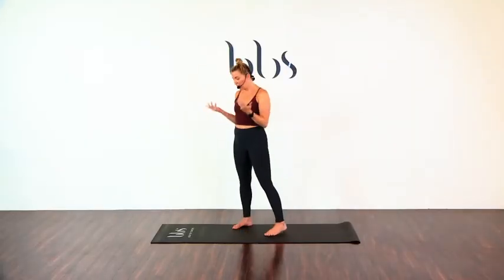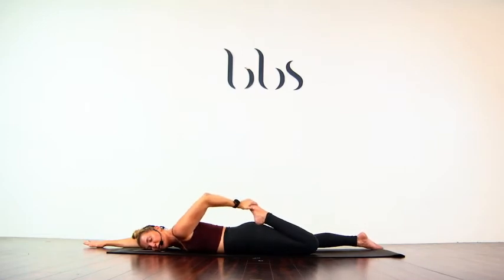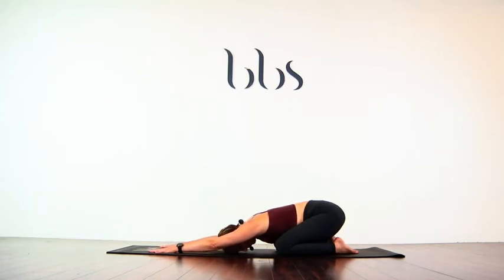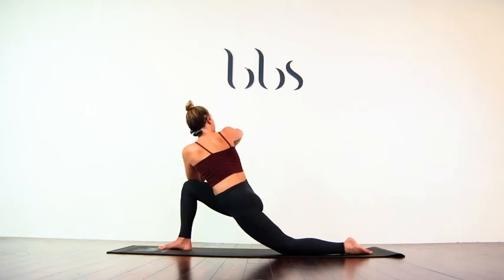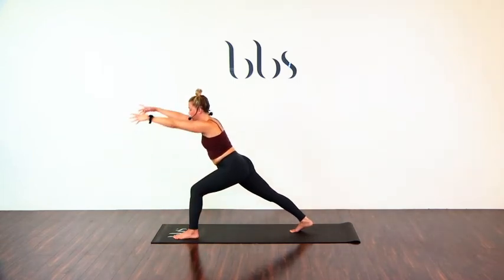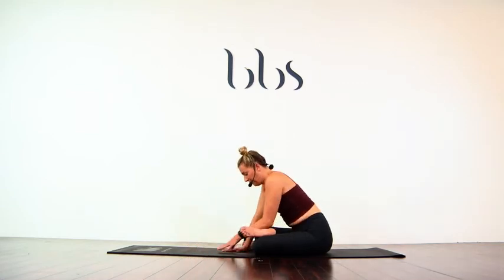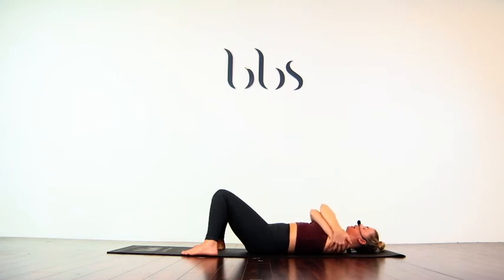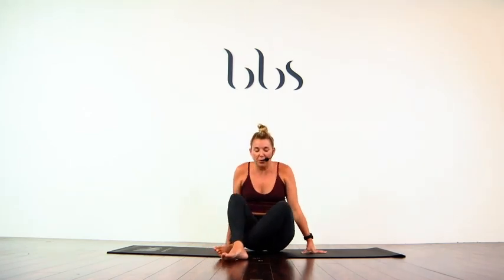Body By Simone - 7 Day Challenge - DAY 7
Join us for the Body By Simone 7 day Challenge!
Day 7 - our final day! A BBS Yoga stretch & recovery class, with our West Coast Training Manager and certified yogi, Jillian Forster.

The BBS App & Digital Studio: 5 brand new workouts each week, hundreds of on-demand workouts ranging from 10-55 minutes, nutrition library from celebrity nutritionist Kelly LeVeque, programs, progress tracking and more!